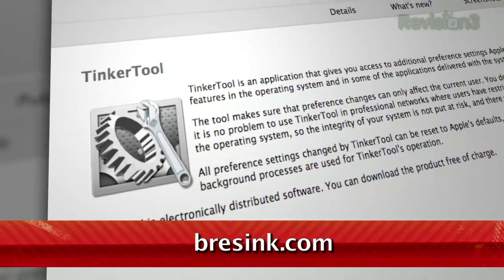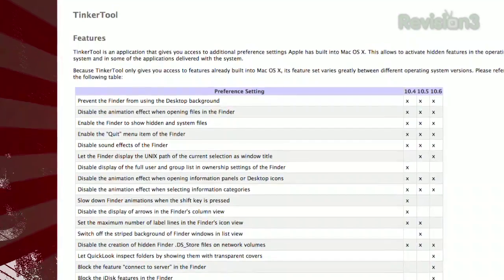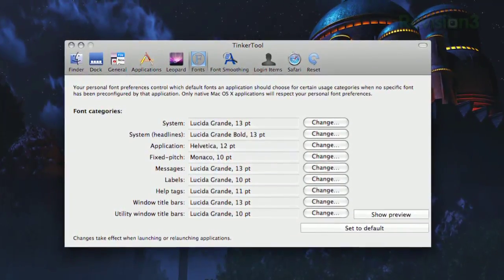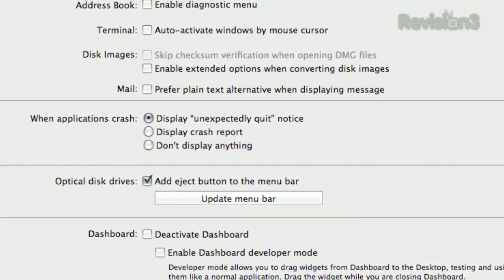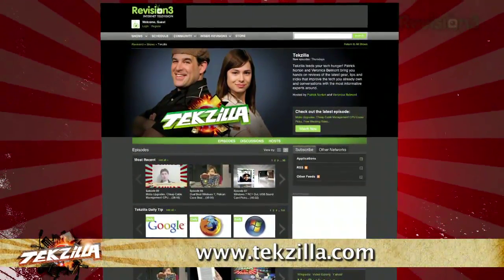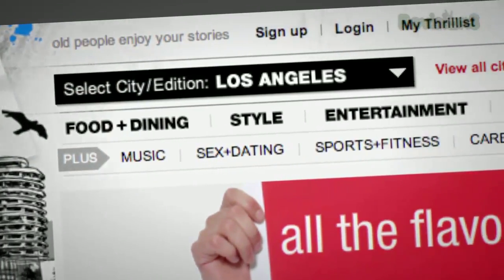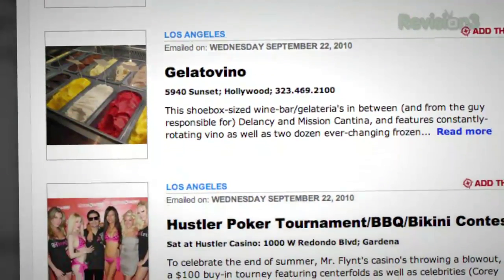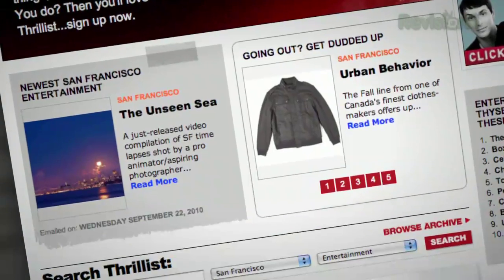Unlock HIDDEN Settings in OS X! - Tekzilla Daily Tip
Looking for more ways to tweak your OS X machine? On today's Tekzilla Daily, Veronica introduces you to TinkerTool, which brings you loads more options to customize your Mac.